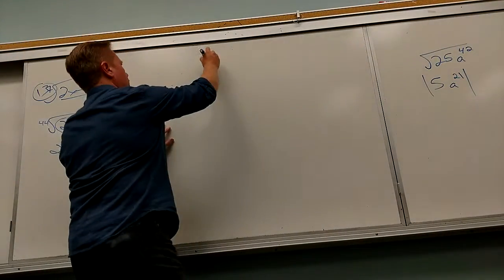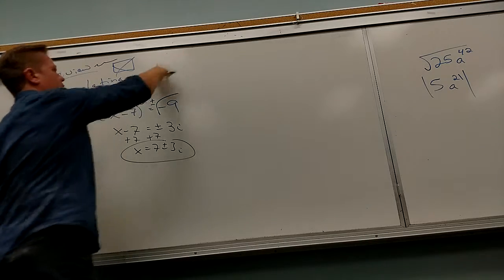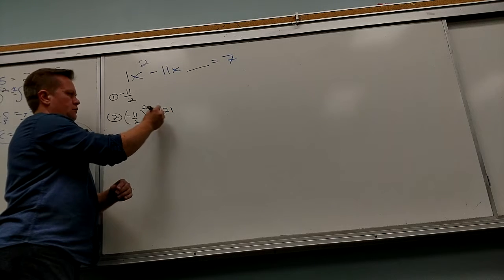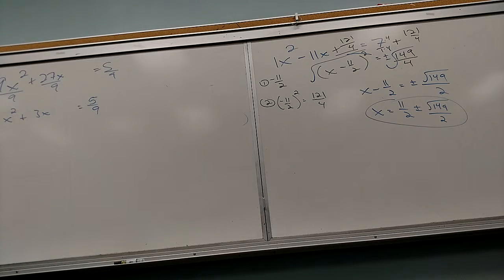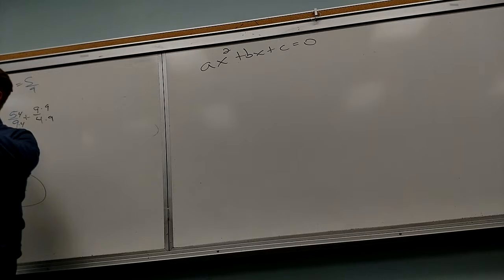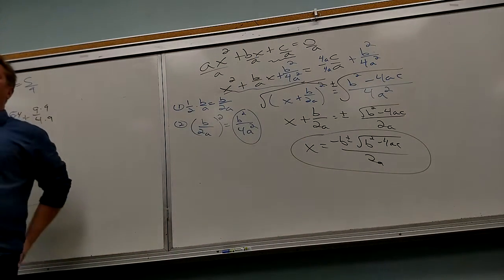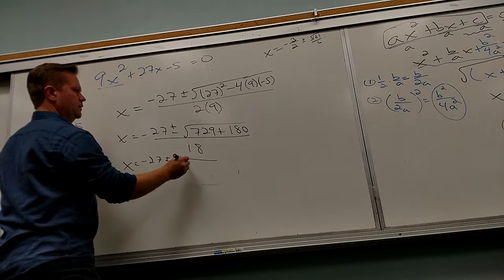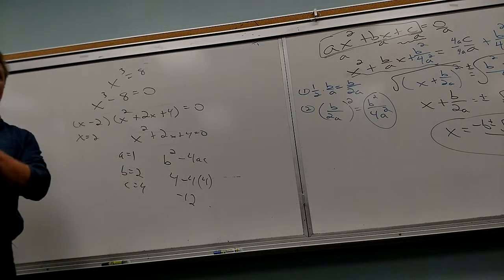Math 108, May 7 Lecture